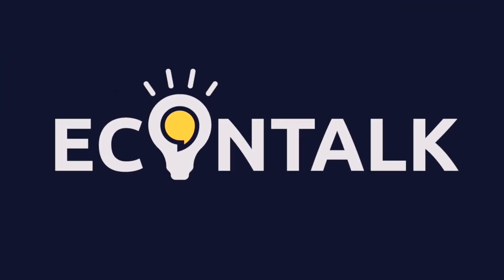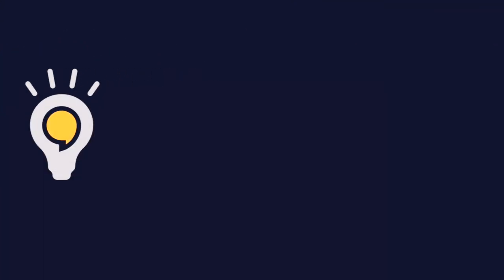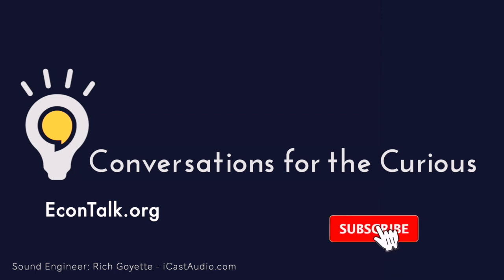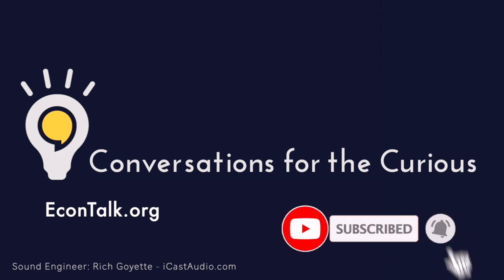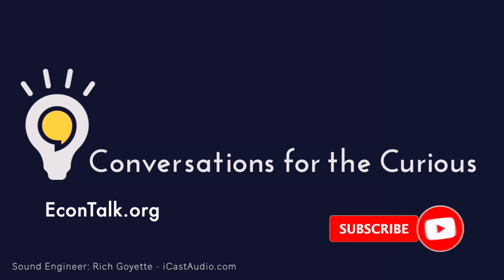Virginia Postrel on Textiles and the Fabric of Civilization 11/16/20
Author and Journalist Virginia Postrel talks about her book The Fabric of Civilization and How Textiles Made the World with Econtalk host Russ Roberts. Postrel tells the fascinating story behind the clothes we wear and everything that goes into producing them throughout history. The history of textiles, Postrel argues, is a good way of understanding the history of the world.

and wherever you listen to podcasts.